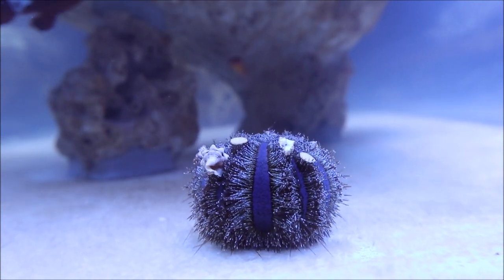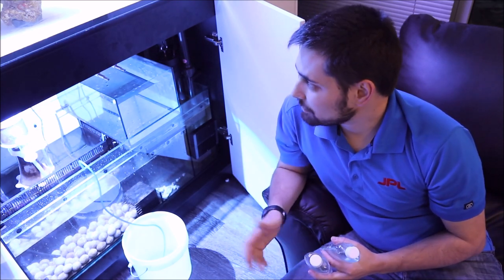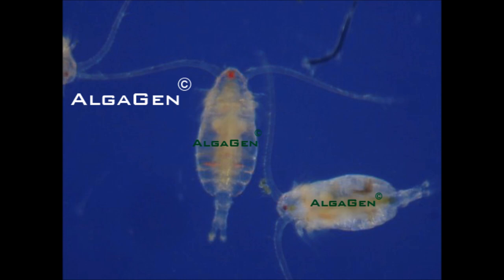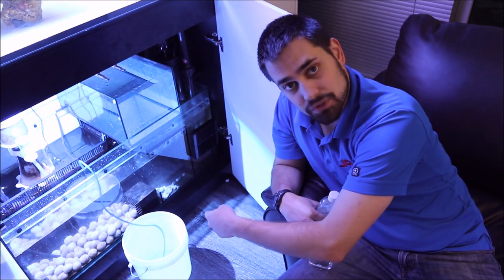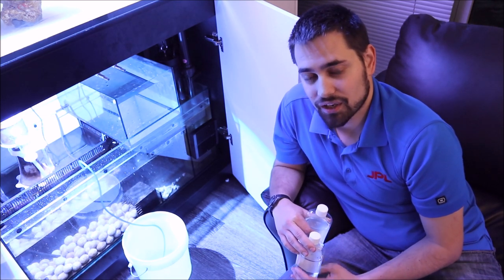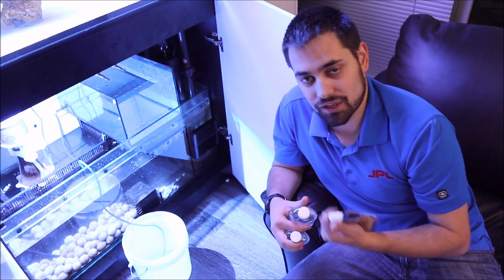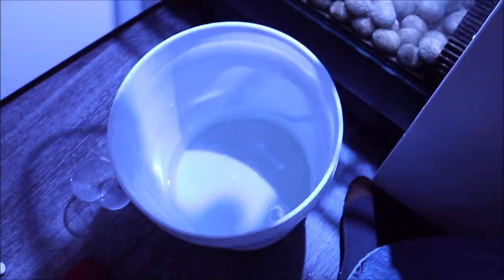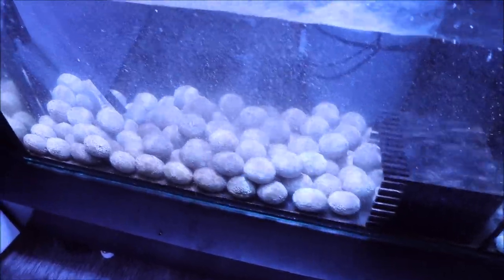🦐Spooky Copapod Invasion! 😨🦐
My tuxedo urchin gets a name.
I add copapods to my reef tank.
I visit a fish store.

Don't forget to acclimate your pods!
Algagen brand copapods:
Parvocalanus
Pseudodiaptomus
Tisbe biminiensis